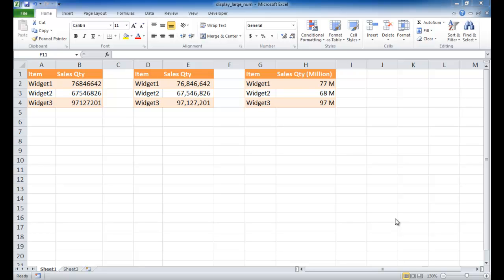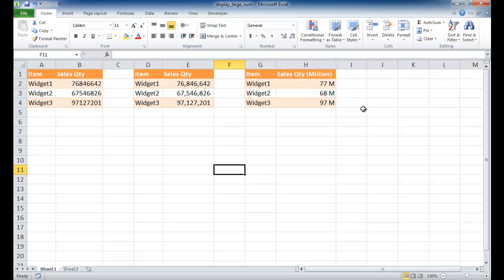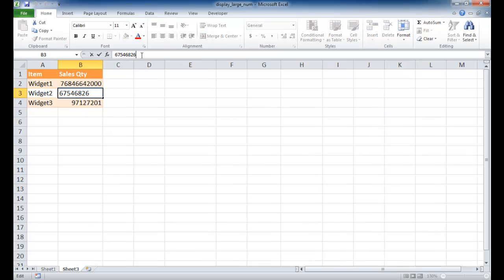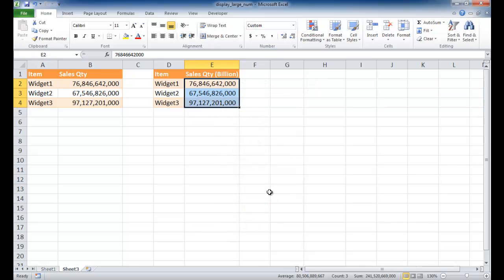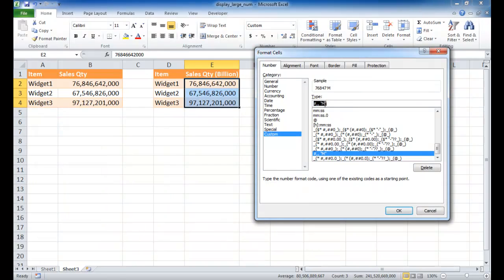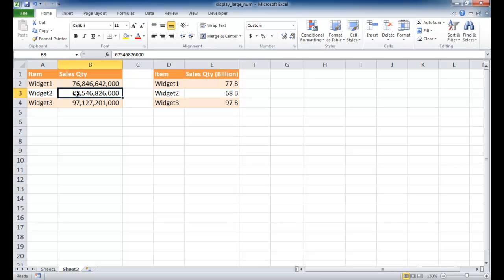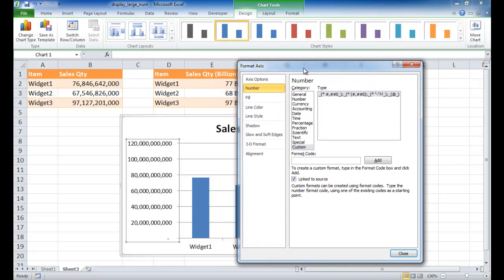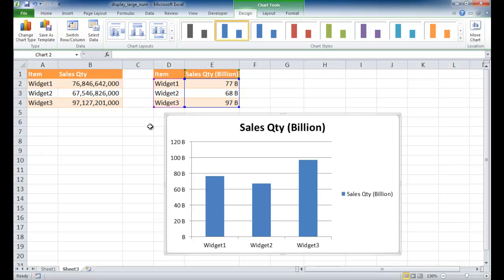Display Large Numbers in Excel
How to display large or long numbers in Excel for easier reading.